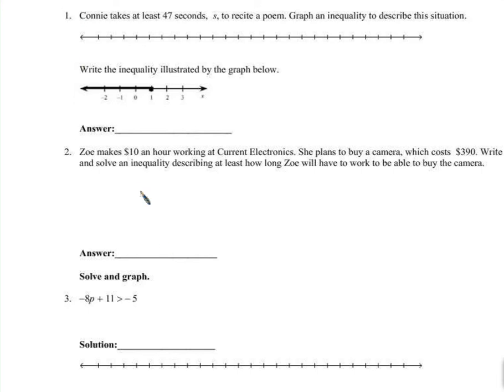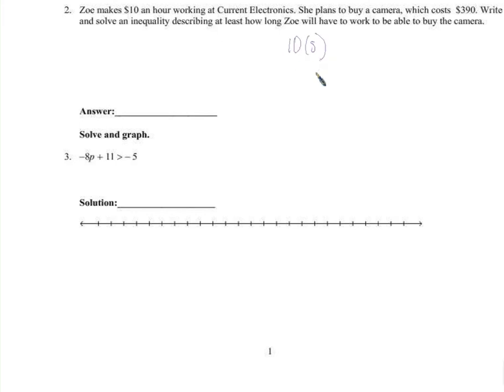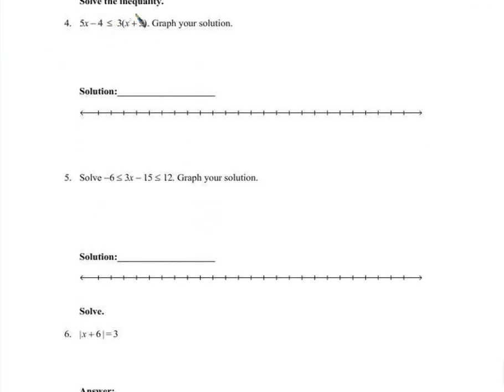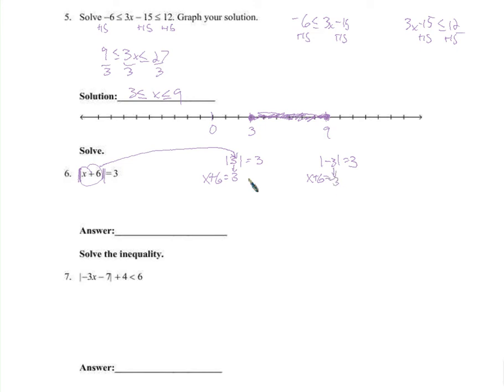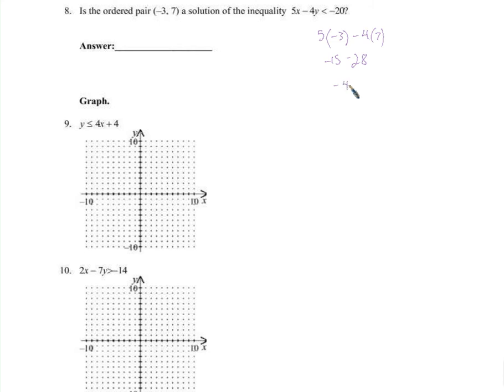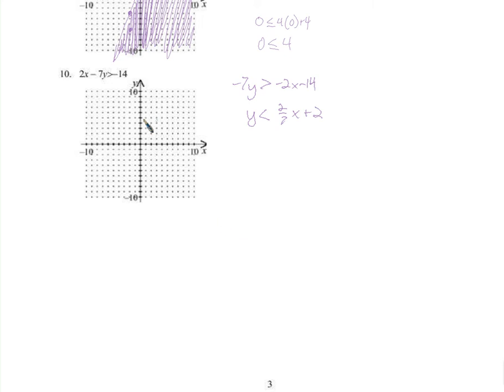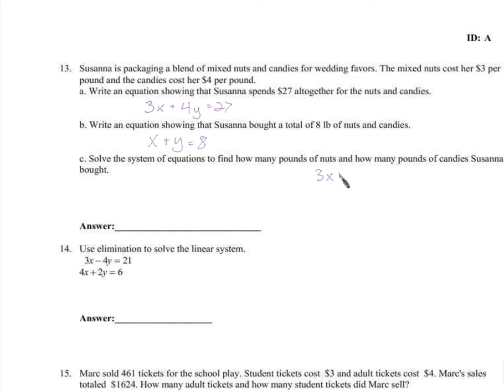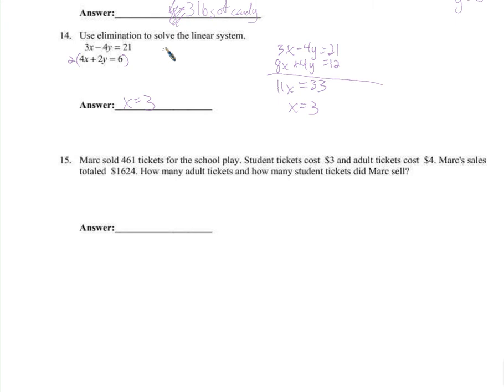Quest #2: Systems of equations, inequalities, and absolute value